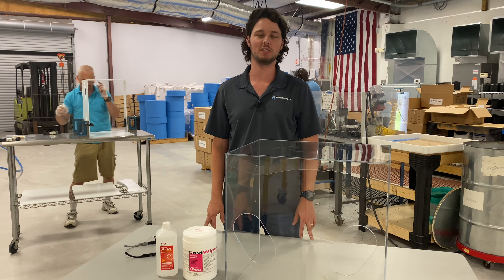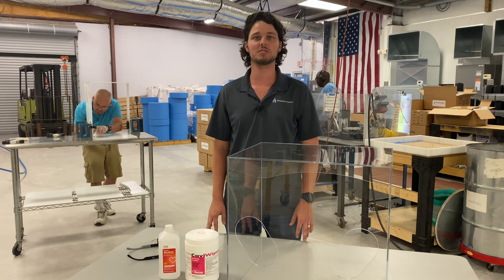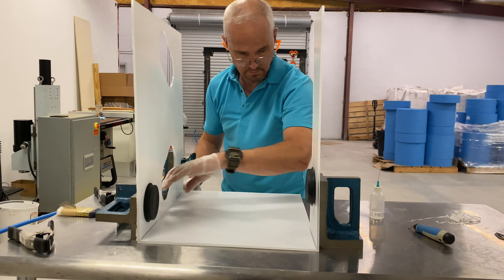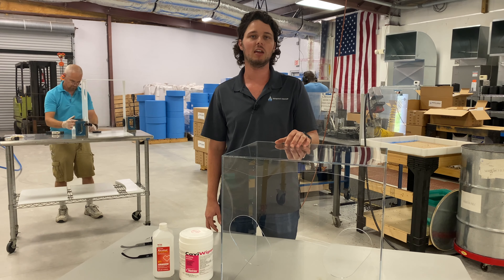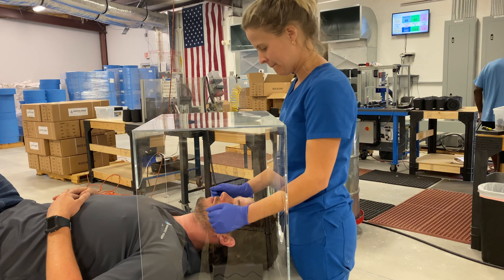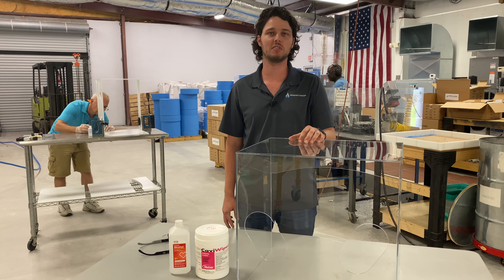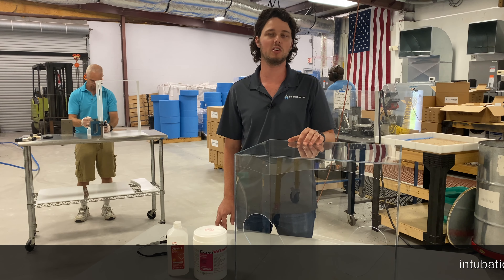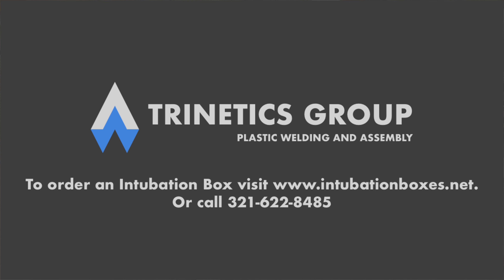Manufacturing COVID-19 Intubation Boxes | What is an Intubation Box?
The Trinetics Group Intubation Box is an inexpensive piece of hospital protective equipment being used on the frontlines in the fight against COVID19. An Intubation Box, also commonly referred to as an Aerosol Box, is a transparent acrylic cube which covers a patient’s head and acts as a barrier between the physician and patient during endotracheal intubation.

Intubation is a necessary procedure for severely infected COVID-19 undergoing respiratory failure.  Healthcare workers are at the greatest risk of contracting the disease during intubation, so the use of an Intubation Box provides a protective barrier against aerosol and droplets.

Trinetics Group used the basic design of Dr. Hsien Yung Lai, an anesthesiologist from Mennonite Christian Hospital in Hua Lian, Taiwan, and added additional protective and mobility features to aid healthcare providers.

Trinetics Group’s Intubation Box effectively shields a doctor’s face from a patient’s airway, while still allowing healthcare worker to move his/her arms freely to perform all necessary tasks during endotracheal intubation. The device has two holes through which a physician can insert their hands to perform intubation procedures, with a clear viewing area, that acts as a shield from the patients’ respiratory droplets.

The intubation box can be easily and quickly reused after each intubation. Made of the highest quality acrylic, they can be cleaned using a Cavicide disinfectant, 70% alcohol, or bleach.

Trinetics Group is a manufacturer providing Plastic Part Development, Assembly, Plastic Welding Services and Equipment. Our plastic welding equipment technologies include spin welding, ultrasonic welding, infrared welding, and hot gas extrusion welding.

Trinetics Group provides vertically integrated manufacturing solutions from product design to manufacturing and packaging. Our team specializes in filter assembly, hermetic sealing of PCB enclosures, custom tank fabrication and many other types of high volume plastic processing.

A plastic parts project can include plastic parts prototyping, 3D modeling, product development design and manufacturing. Our team can provide one or more of the following: injection molding, plastic CNC machining, plastic assembly and packaging, plastic joining with in-house plastic welding equipment, parts testing to specifications, and conclude with box ready packaging.

We utilize in house engineering, plastic assembly production personnel, customized dedicated production machines, plastic and metal machining, and plastic welding equipment to achieve the final plastic part.